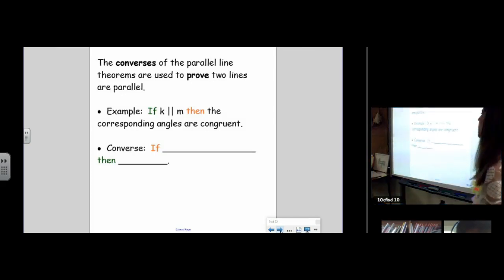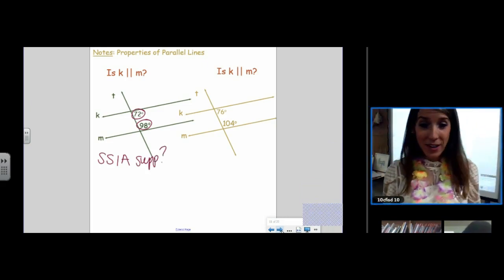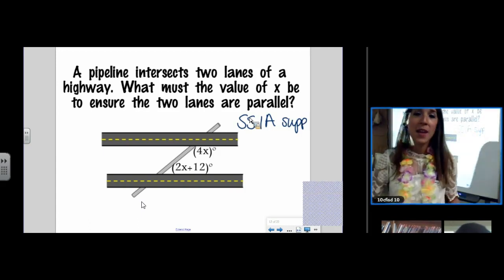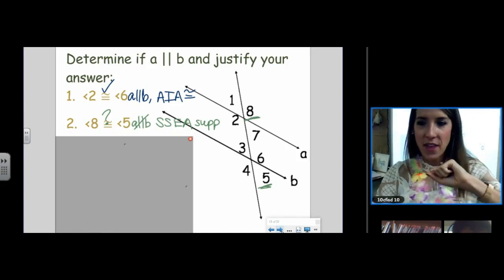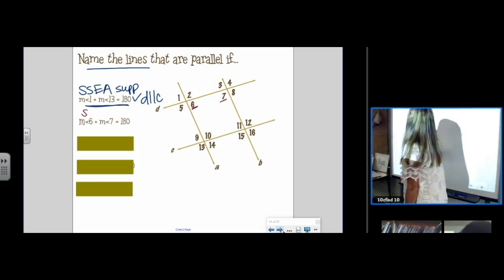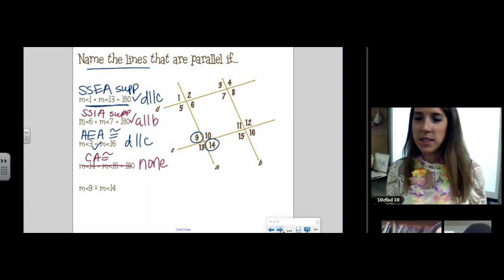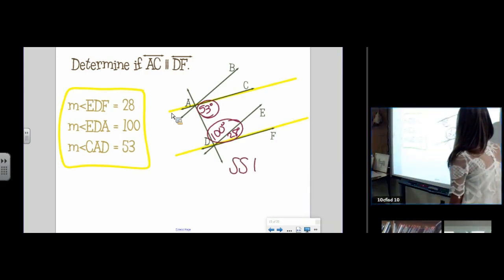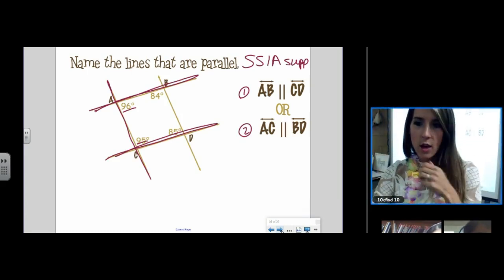Parallel Line Converses K 2017